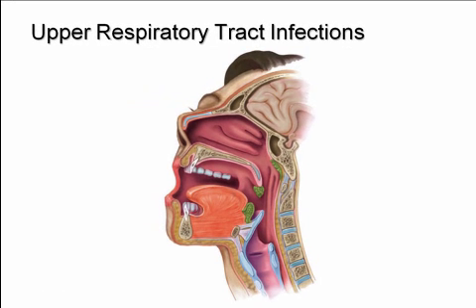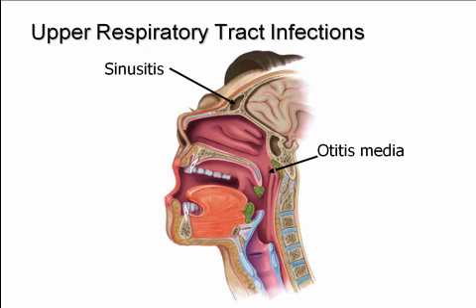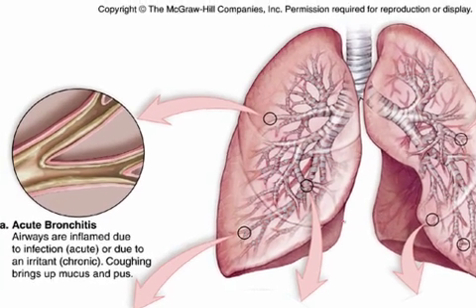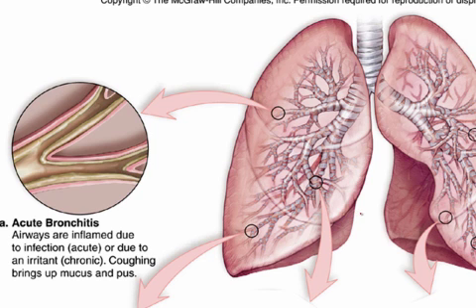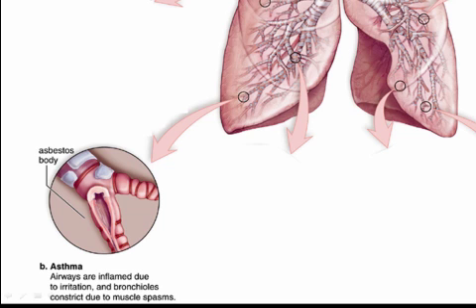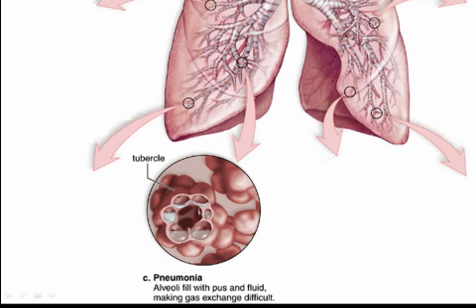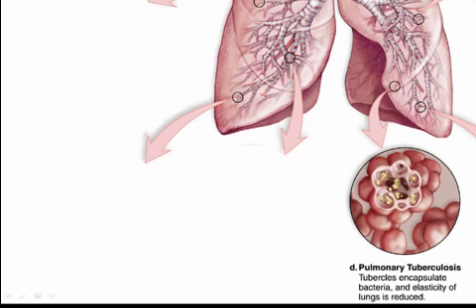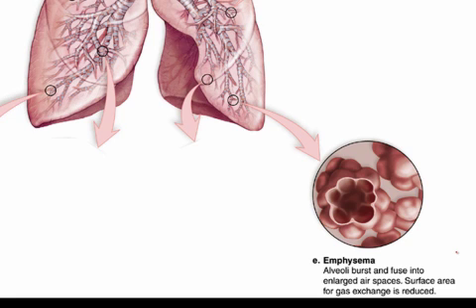1408 13 4